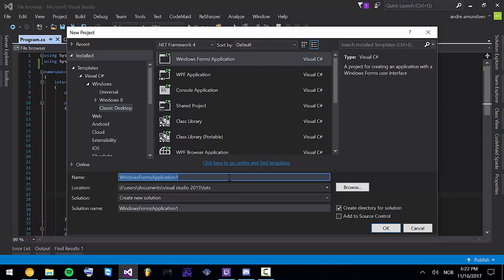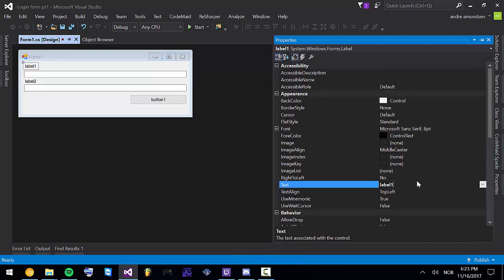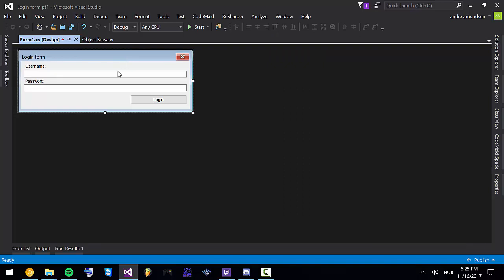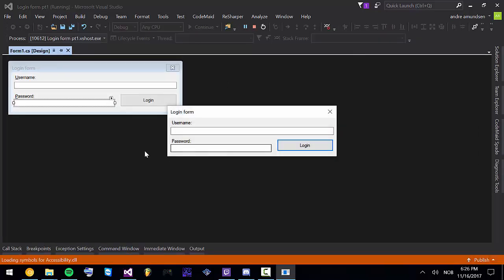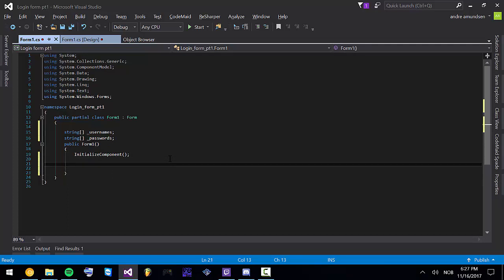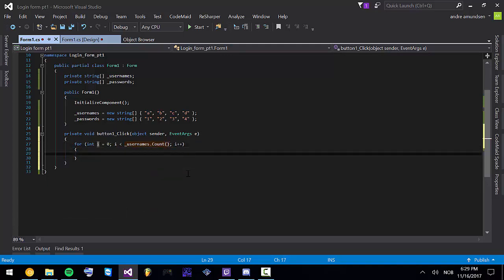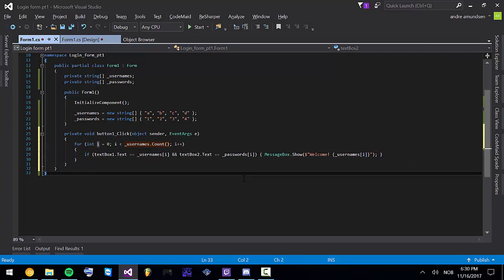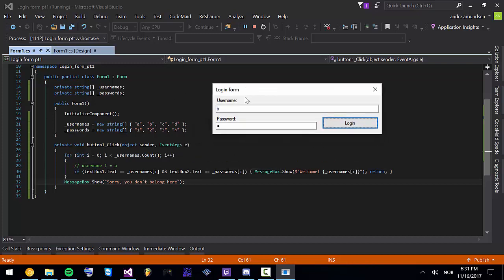c# - Login form pt.1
First part of a login form series that i will be doing.

Well be going thru some ways of making a "secure" way for a user to login to your forms. Hopefully you'll learn something new. And maybe i will aswell!